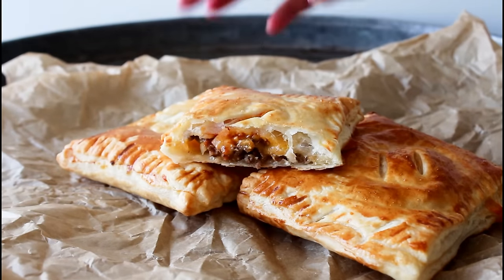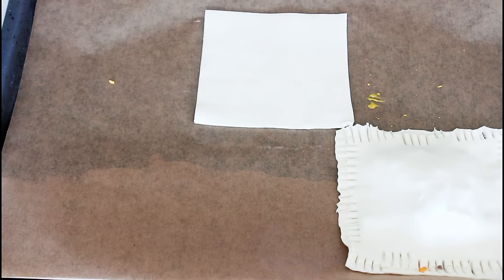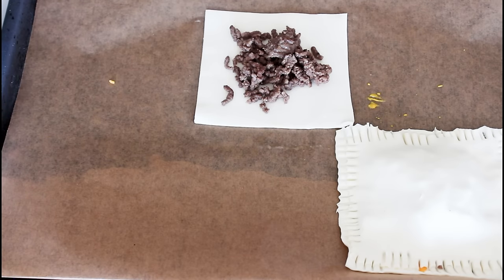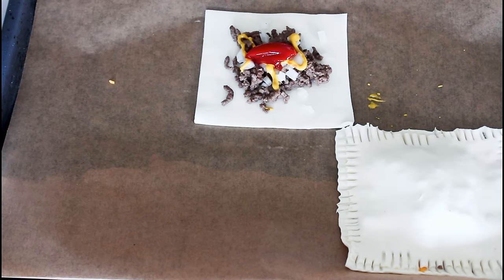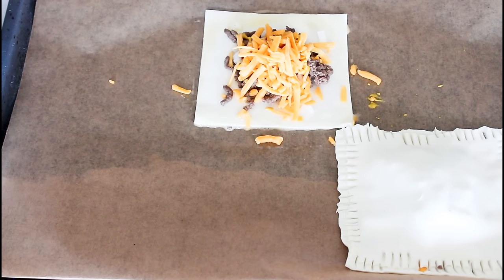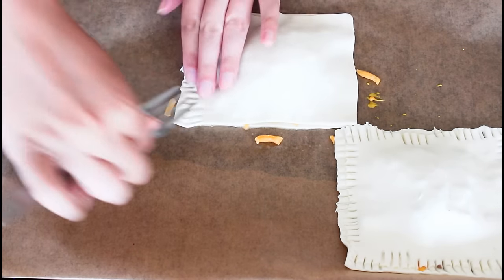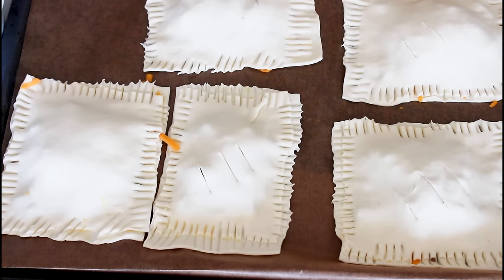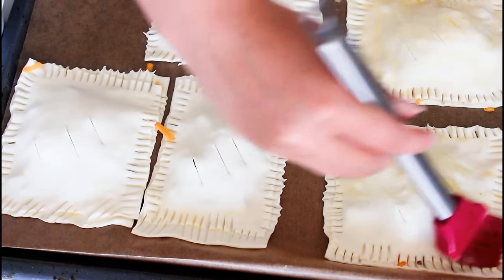How To Make Puff Pastry Cheese Burger Snacks - By One Kitchen Episode 615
I love puff pastry snacks! And this taste like a delish cheeseburger!

You will need:
2 sheets of puff pastry (both cut into 8 squares)
Beef (that you fry with salt, pepper and oil but drain the juice)
Cheddar cheese
Onion
Mustard
Ketchup
Lightly whisked egg

180 degrees C convection for about 15 minutes

I am using the songs:
North from the Youtube Library in my intro,
and this in the video
Coffee stains